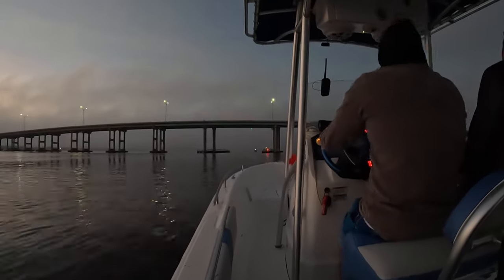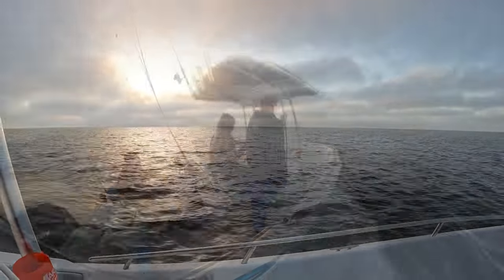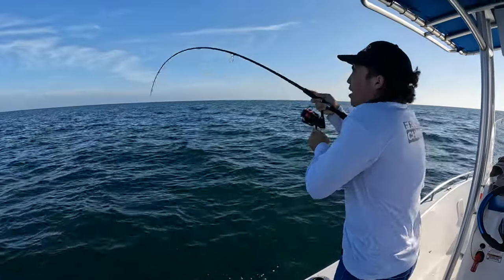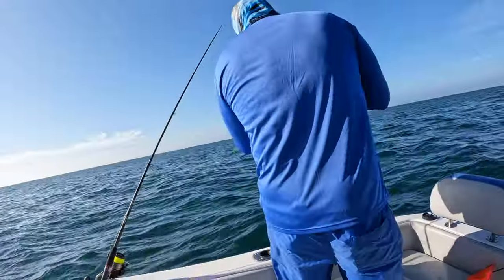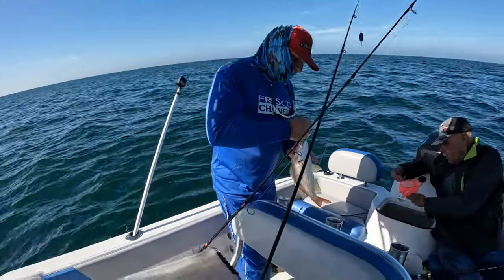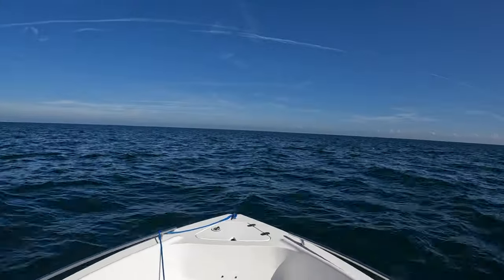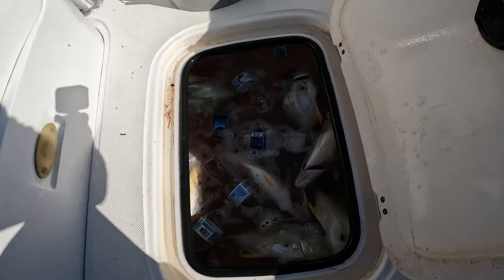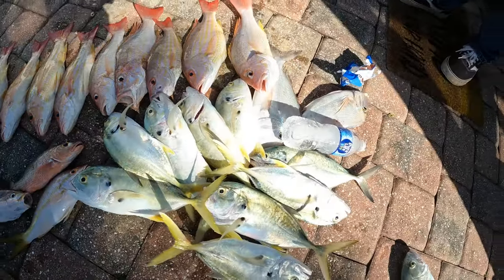Biggest catch Ever !! Good Day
We got that good day feeling with a early start. Today we got up at 5am in the morning and ran into a surprise but we made it through. Also got really lucky and enough to take home.

for your water toys and boat products.

Make sure to follow all social media for daily post FRESCO CHANNEL.